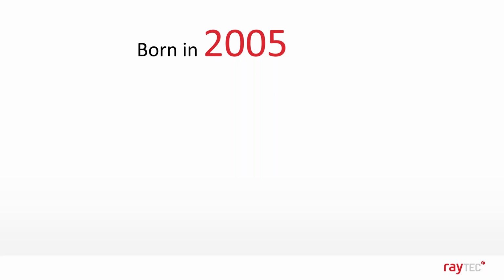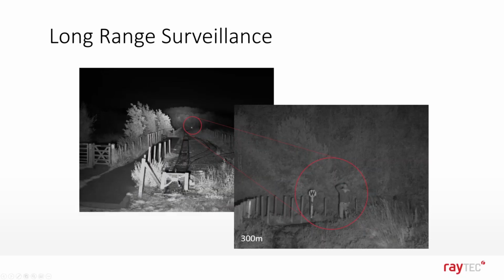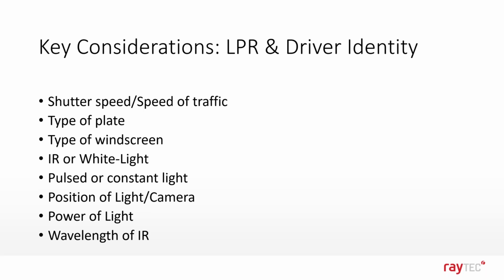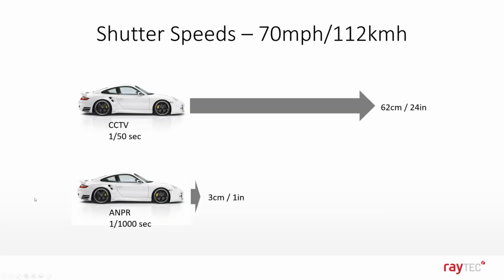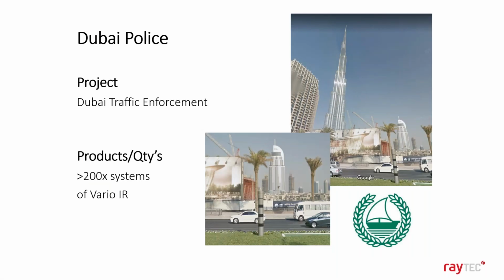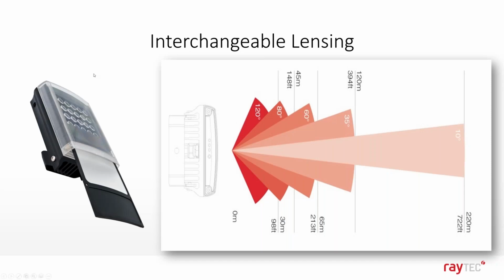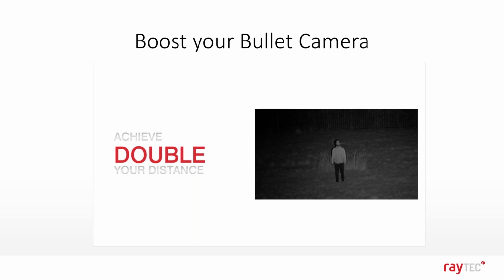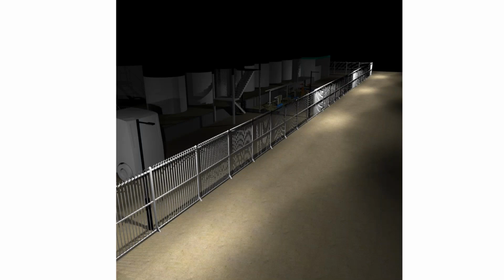New Webinar: A Guide to Lighting for Security and Transport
Watch our Business Development Manager, Steven Carrell, in our latest webinar (specifically for the MENA region). Steven provides you with insight and advice on how to specify lighting for security and transport applications, as well as addressing the benefits of using Raytec illuminators for these types of projects. With security and transport systems becoming more and more advanced, it is important that the highest quality imagery is achieved. The webinar covers the following.

- Benefits of using Raytec lighting
- Light types
- Lighting technology comparison
- Challenges of seeing through the windscreen
- How to achieve the best results and boost performance
- Benefits of Raytec’s Lighting Design Service